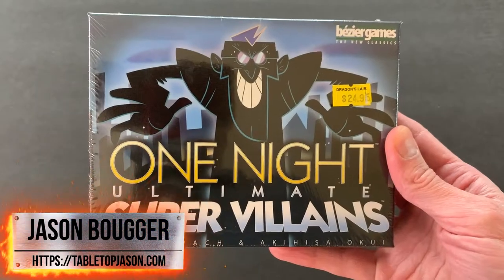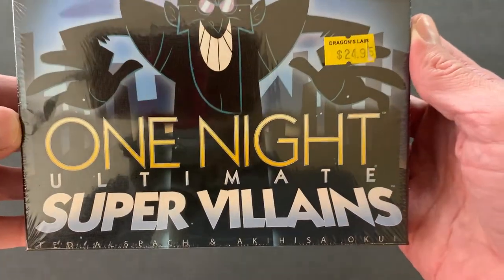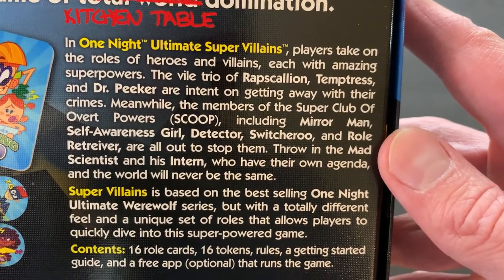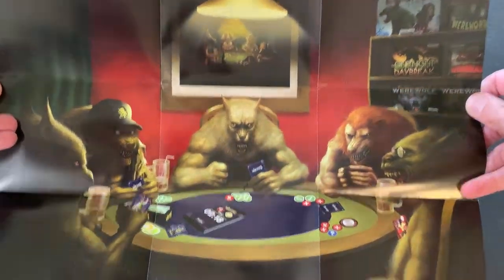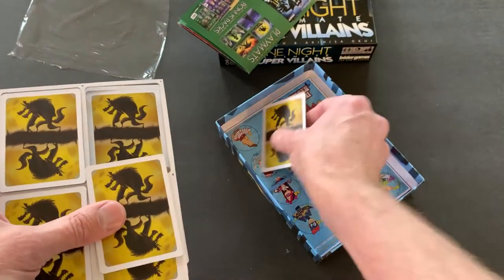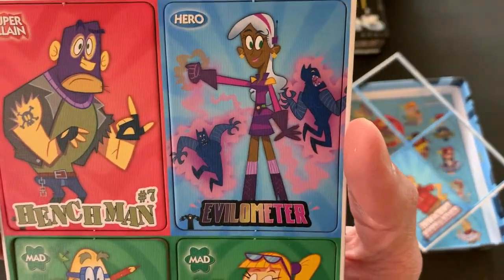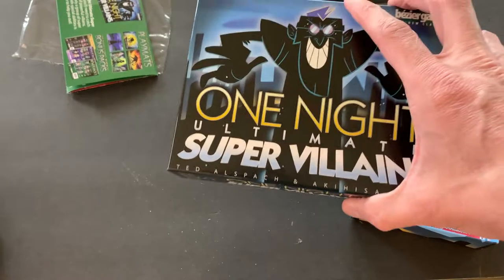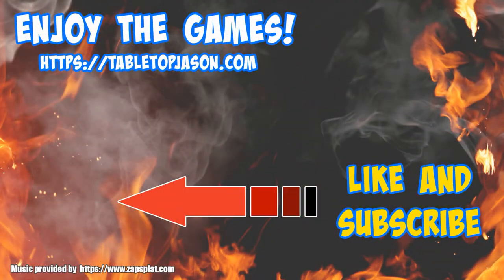One Night Ultimate Super Villains by Bezier Games | Unboxing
In this video, I open up the game One Night Ultimate Super Villains, a game by Bezier Games, for 3-10 player ages 14+, and compatible with One Night Ultimate Werewolf.

From the publisher:

Unbeknownst to the citizens of Shady Grove, USA, a battle is brewing while they sleep. The most powerful heroes the world has ever known have converged to stop an onslaught of malicious super villains. The trouble is, these nefarious criminals are hiding in plain sight as residents of Shady Grove, so the heroes first have to find these treacherous evil-doers before it’s too late...In One Night Ultimate Super Villains, players take on the roles of heroes or villains, each with amazing superpowers that help further their cause. The vile trio of Rapscallion, Dr. Peeker, and Henchman #7 are intent on getting away with their crimes, while the members of the Super Club Of Overt Powers (SCOOP), are all out to catch them. Shady Grove — maybe even the world — will never be the same.One Night Ultimate Super Villains is a standalone game in the One Night series that's perfect for the whole family to enjoy, challenging you to capture the baddies and save the world! Super Villains can also be combined with the other entries in the series — One Night Ultimate Werewolf, Daybreak, Vampire, and Alien — to create even more fun and chaos.The game also includes a free companion app which guides players through the different player actions during the night phase of the game.

 one night werewolf, one night super villains